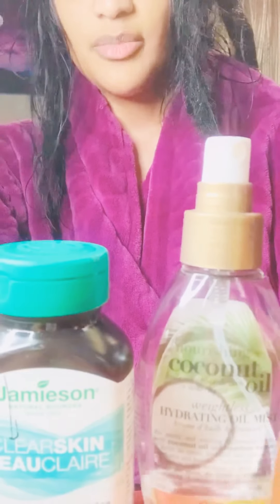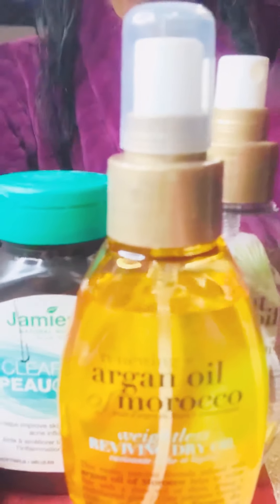My Skin Review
Chantizzle’s skin review